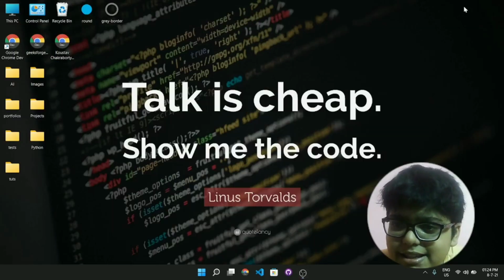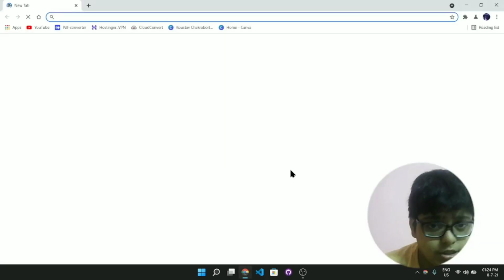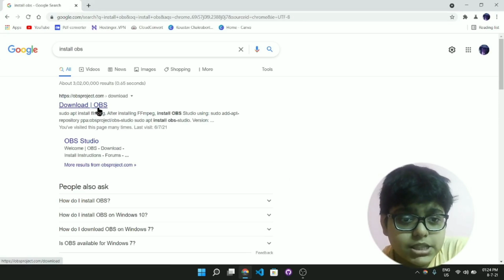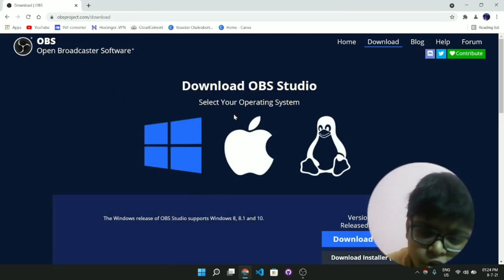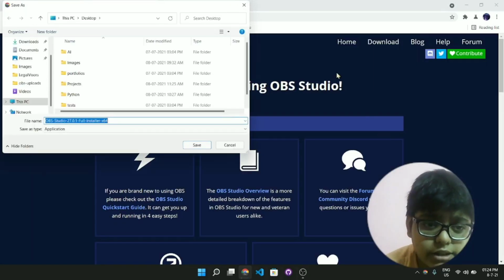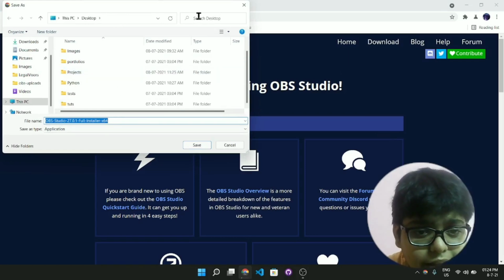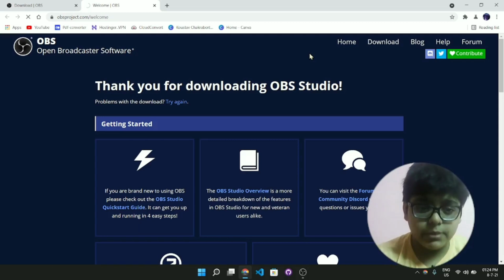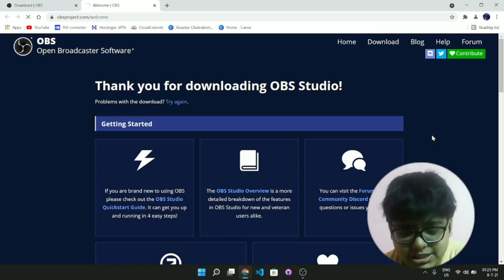The Best Screen Recorder | OBS Studio | LearningTechie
Hello Guys, LearningTechie started the Wednesday Special Playlist and this video. In this video, I am going to tell you about the best recording software  Which I use. It the OBS-Studio (Open Broadcaster Service). I have shown you the features of OBS and explore more with us.
I will recently start a new channel where will be these topics in Bengali.